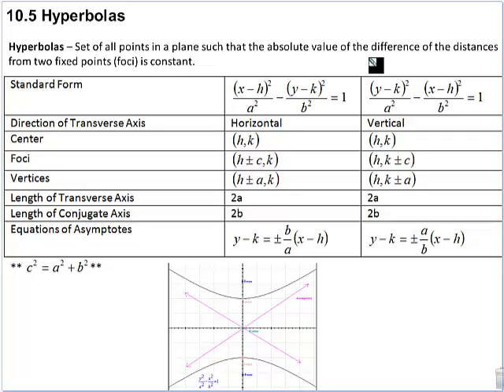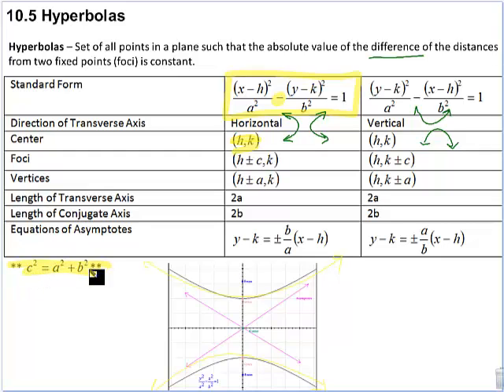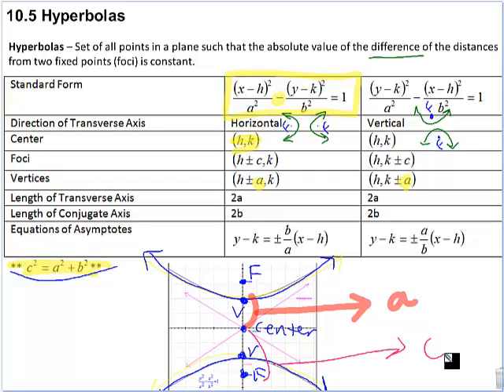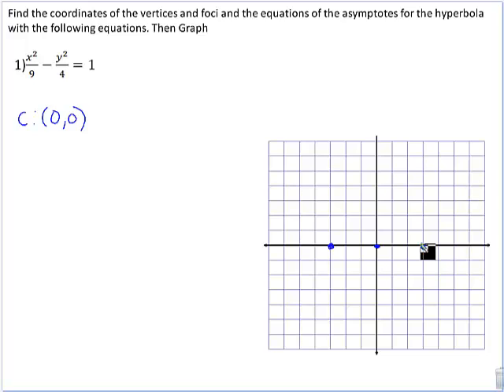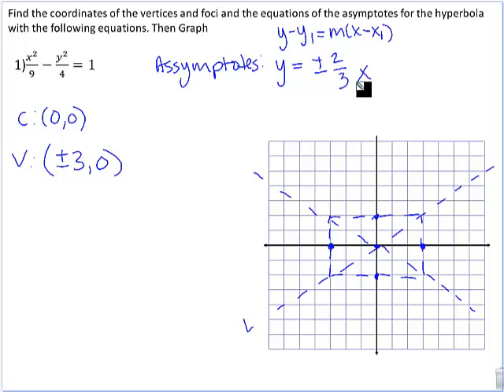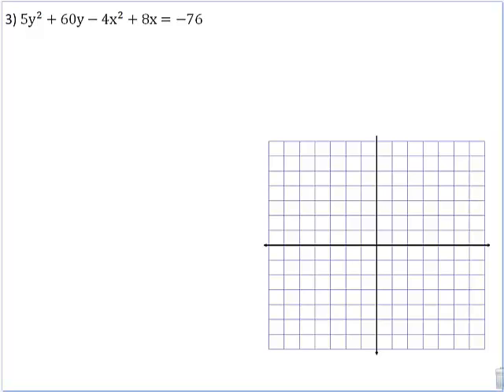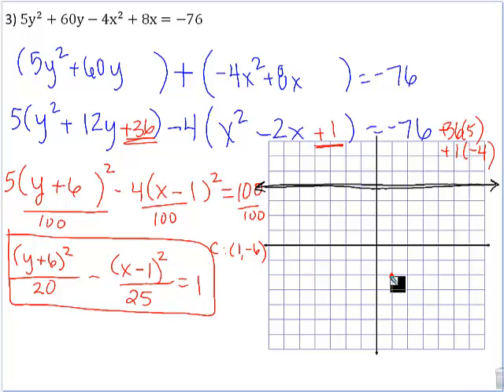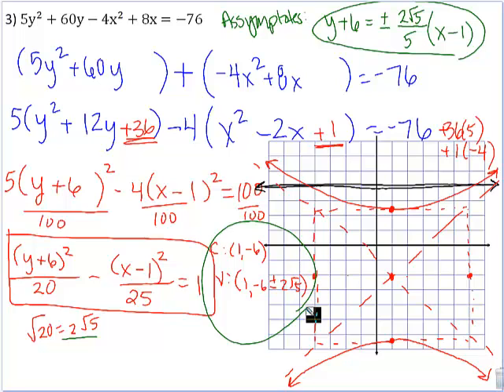10.5 Hyperbolas Day 1